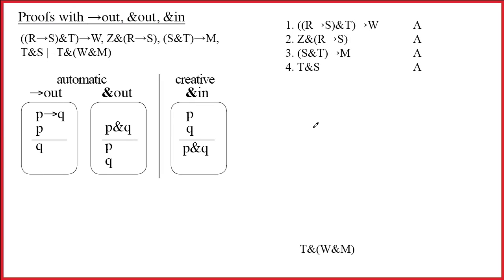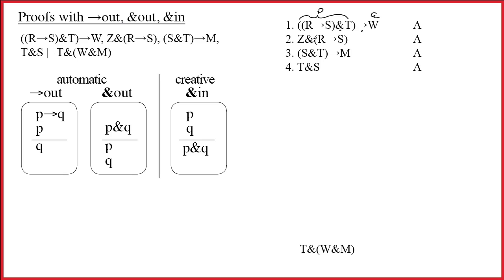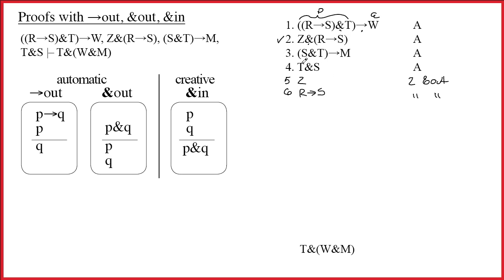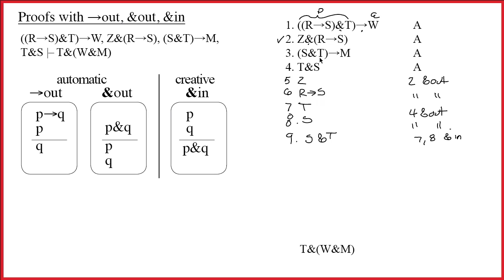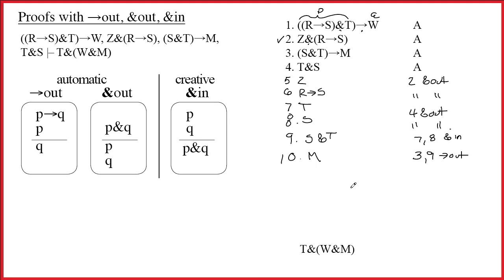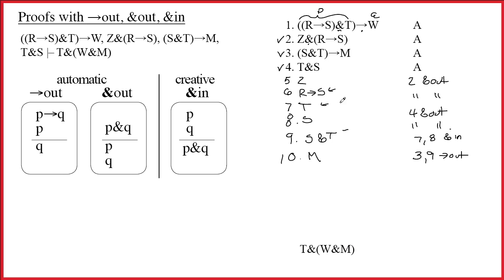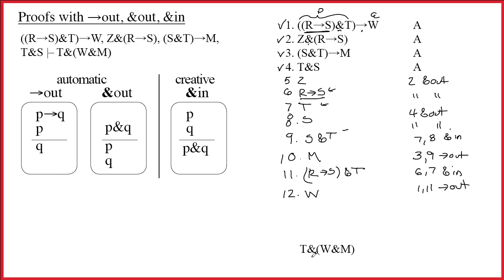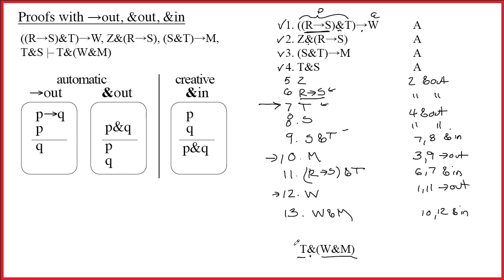1.8 Answer for Proof 23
Answer to Proof 23 on page 1.9